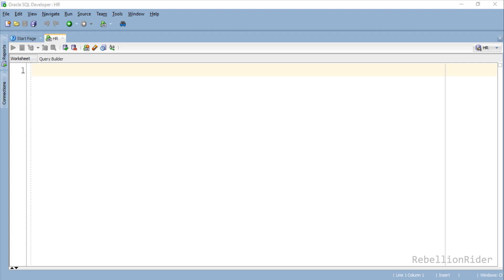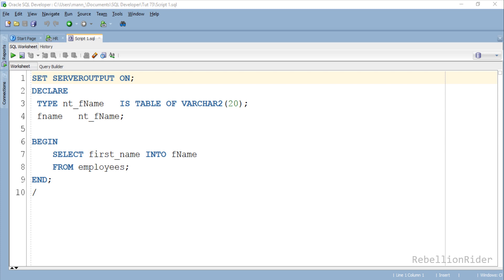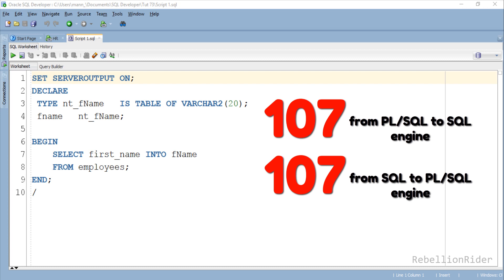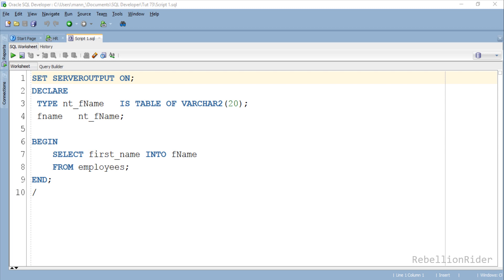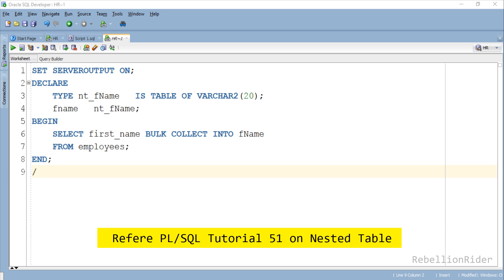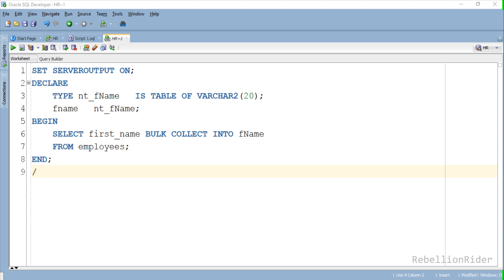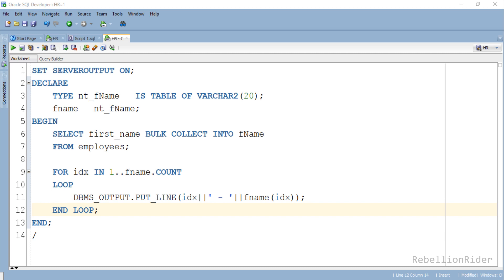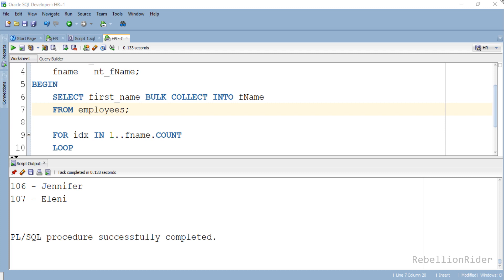PL/SQL tutorial 73: Bulk Collect with SELECT-INTO statement in Oracle Database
RebellionRider.com presents a PL/SQL tutorial on how to use the BULK COLLECT clause with SELECT INTO statement in Oracle Database by Manish Sharma. In this tutorial, you will also learn how to overcome the overhead caused by context switch and improve the query performance.